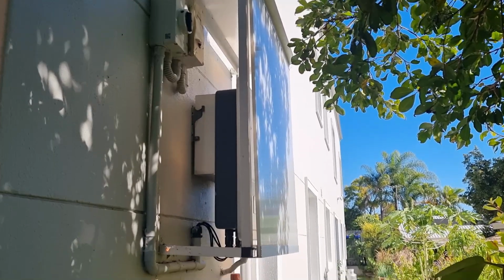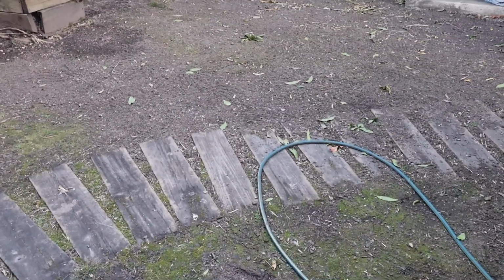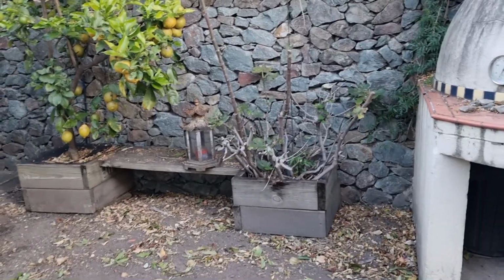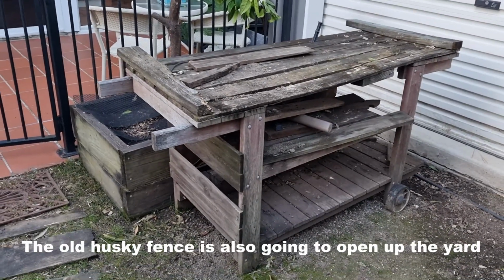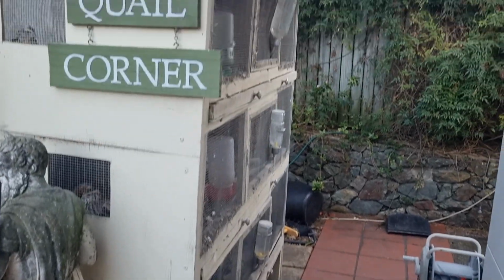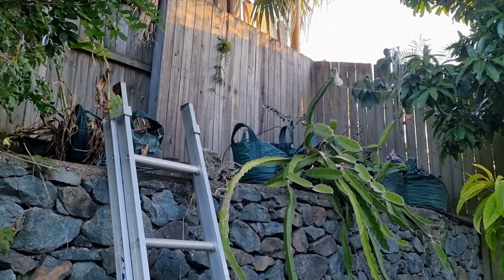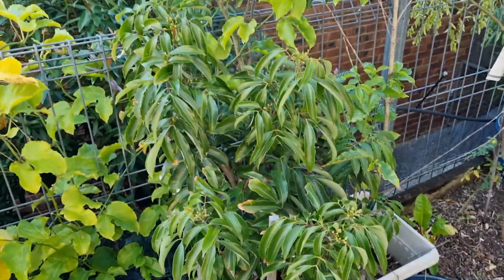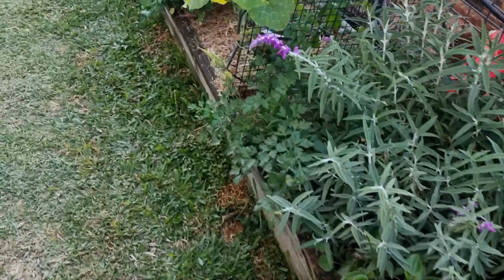Big changes have happened on the Tiny Farm and many more are planned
We have doubled our solar system and added a 10kw battery.  We are also planning huge changes to the lay out of the yards.  In this series, we will show you the progress.